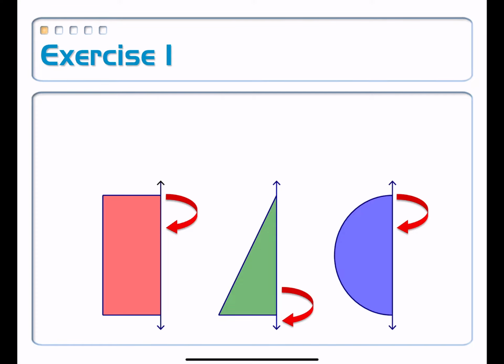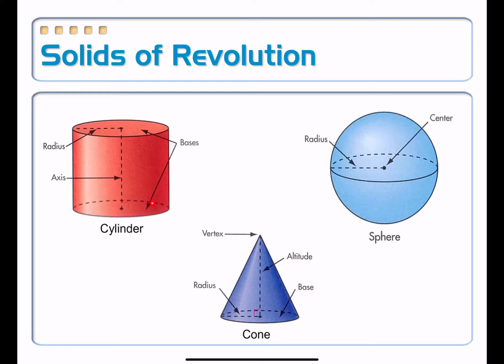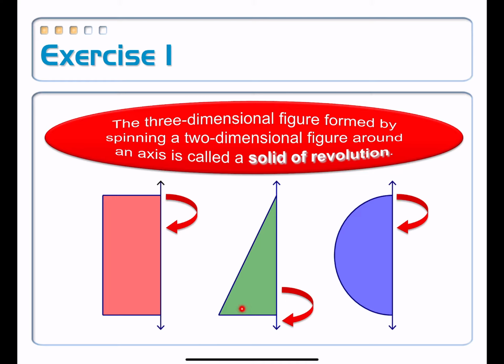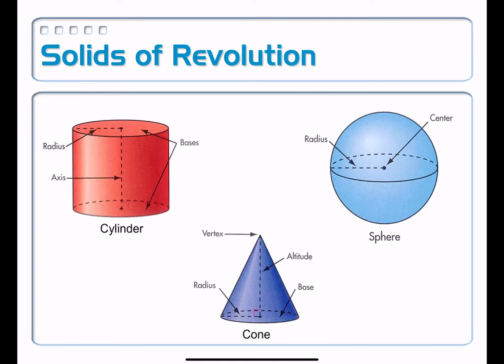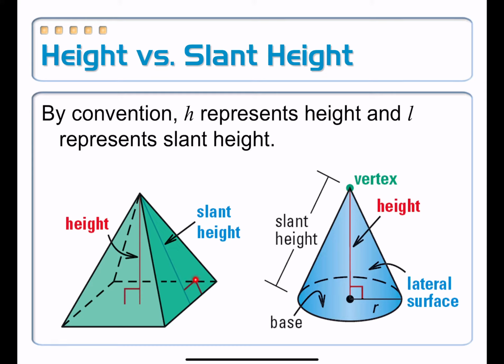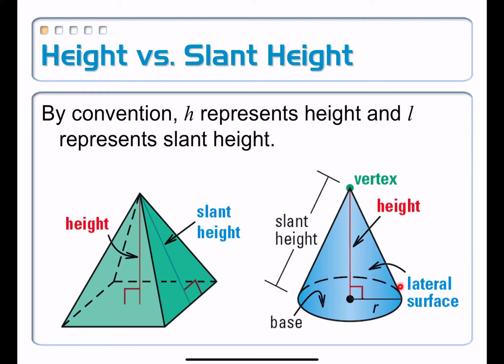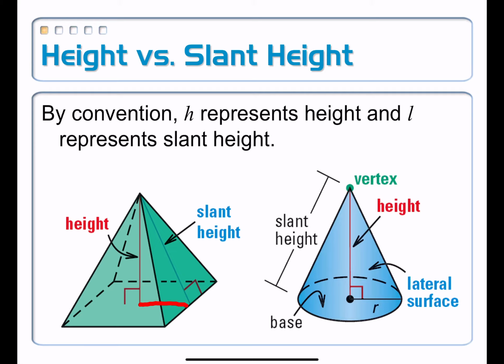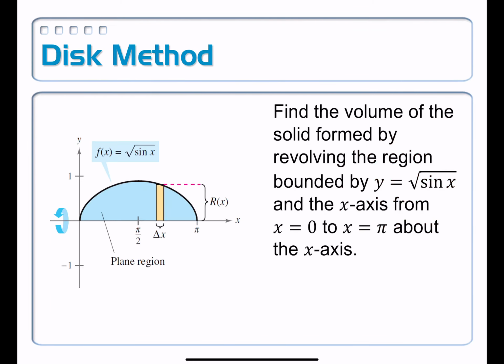Surface Area, 01d